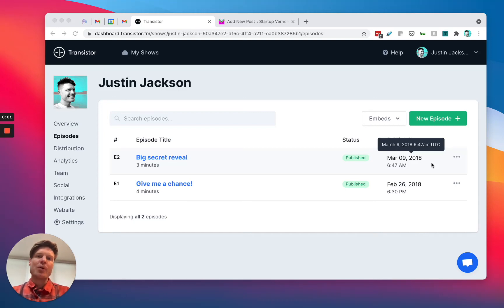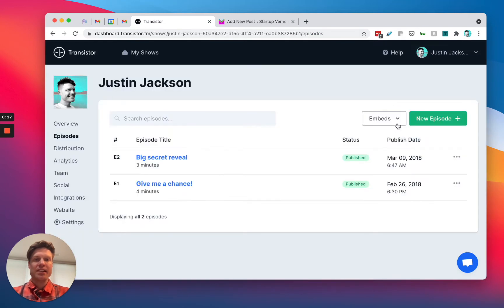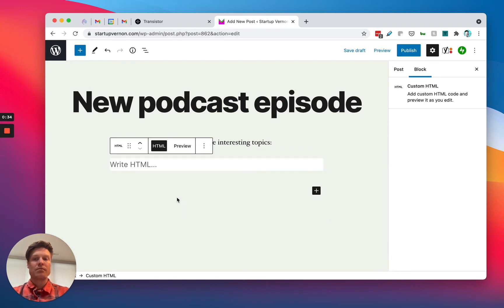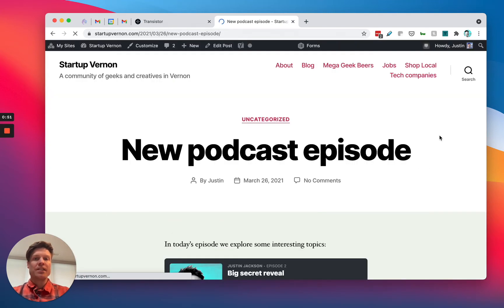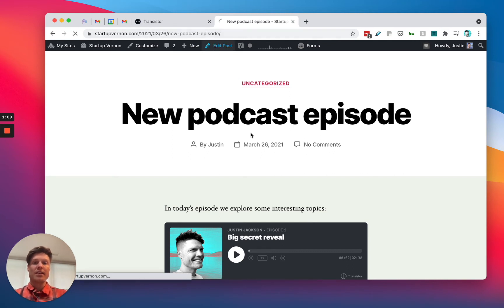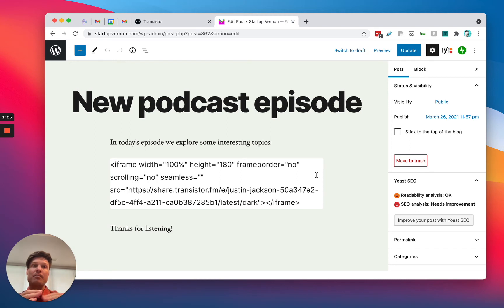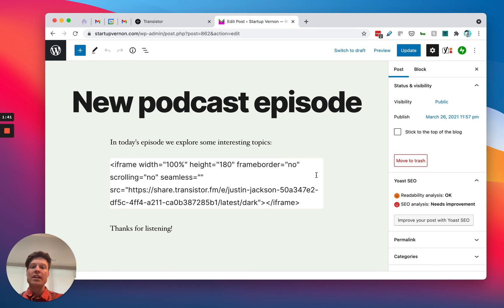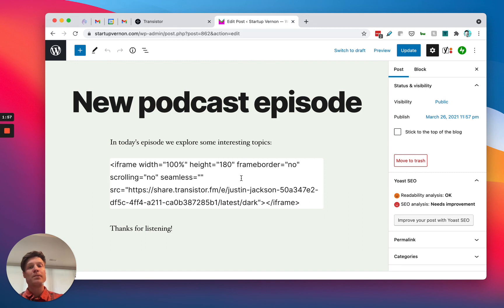How to embed the podcast player in WordPress Gutenberg editor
Here's how to insert your podcast episode inside of a WordPress post or page, in the Gutenberg block editor.